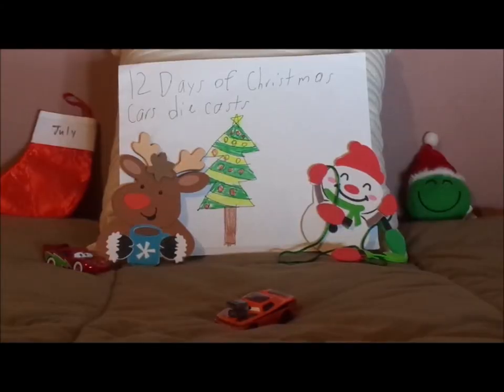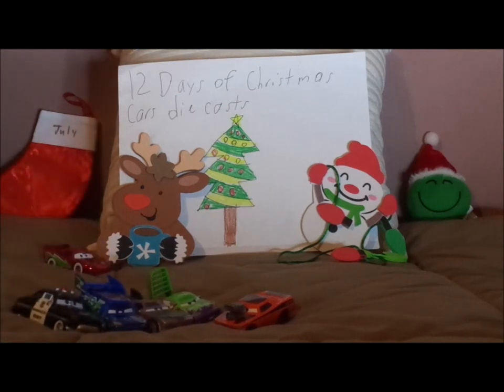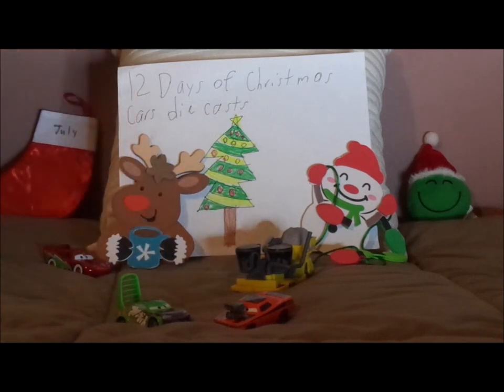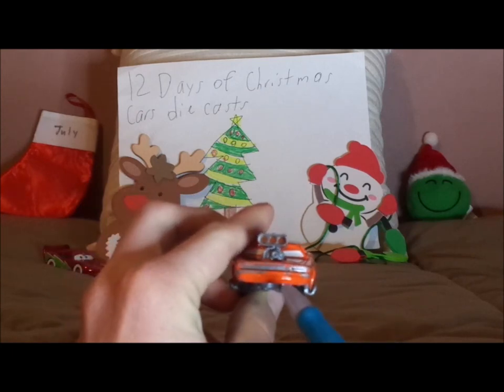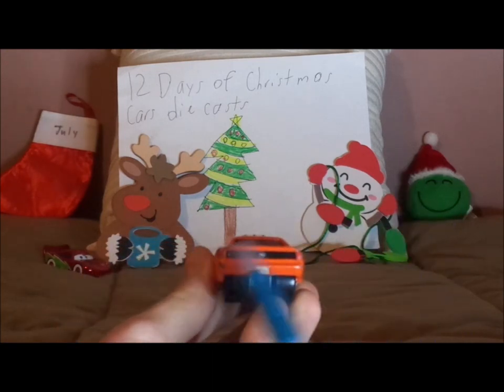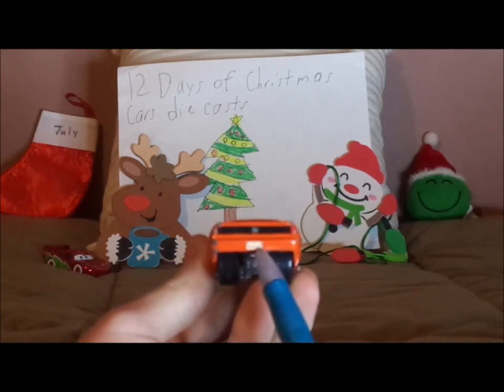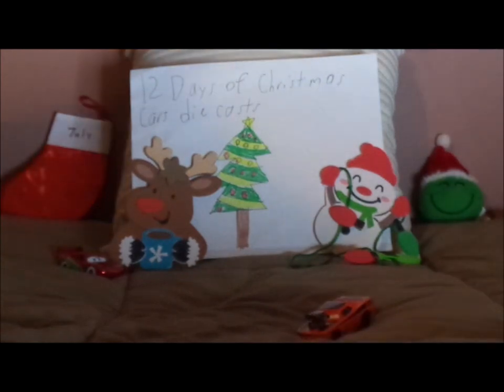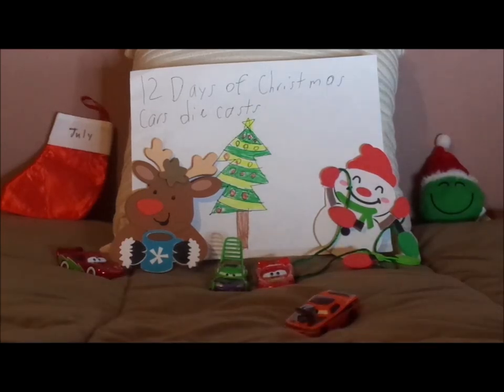Day 9 Tar Snot Rod 12 Days of Christmas cars diecasts season 2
Hello everybody & welcome to Day 5 of season 2 of the annual christmas series 12 Days of Christmas Cars diecasts, featuring a custom Tar Snot Rod.
Cars belongs to Disney/Pixar.
1970 Challenger RT is a trademark of Dodge.